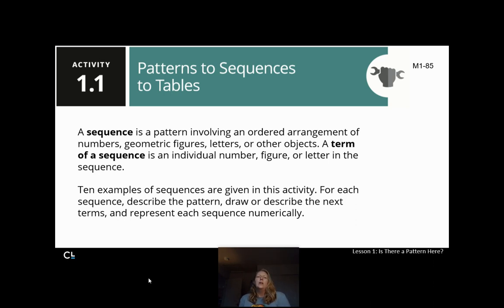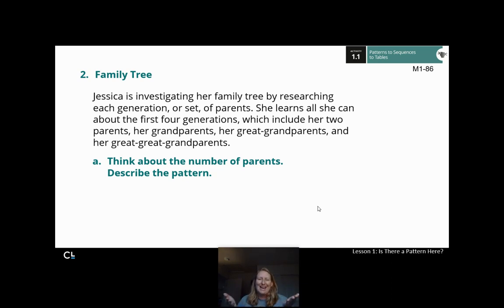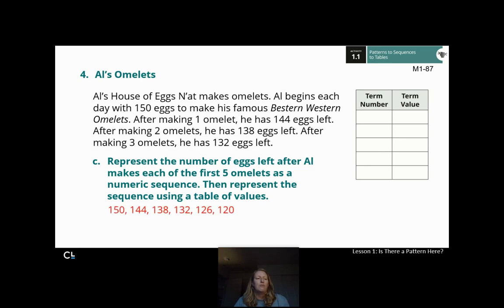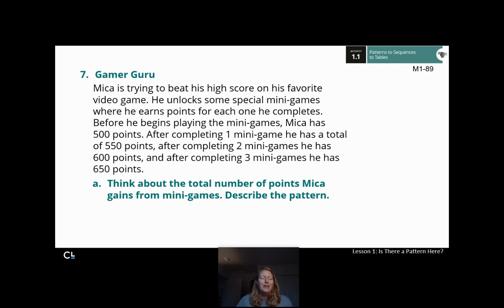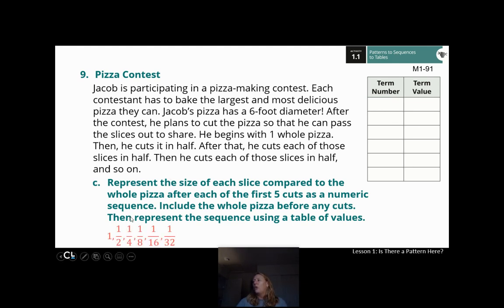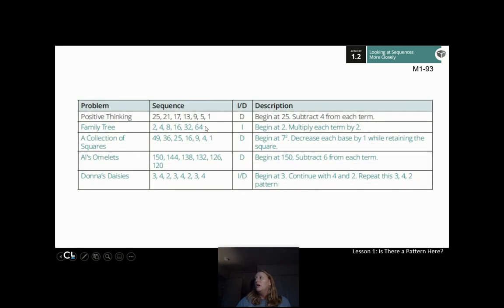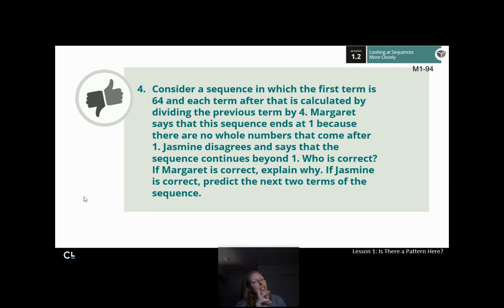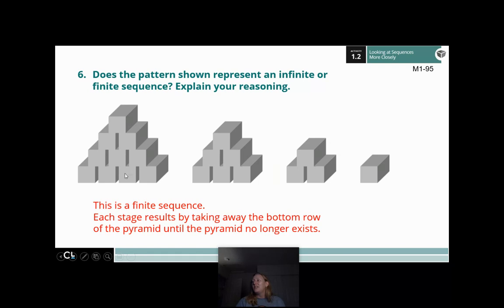Integrated Math 1: M01 T02 L01 Recognizing Patterns and Sequences